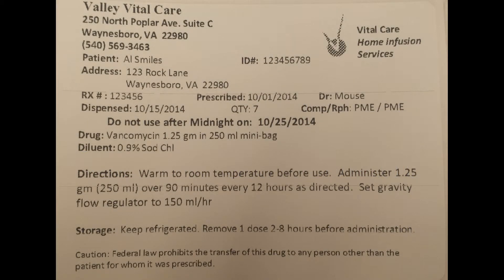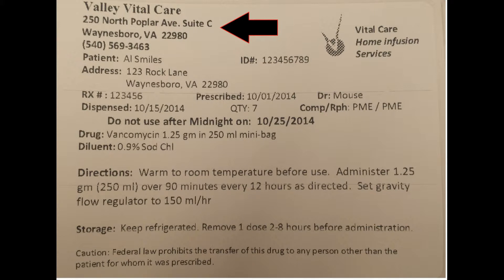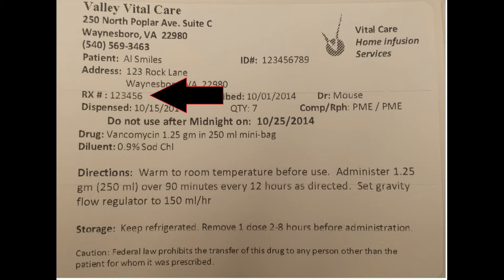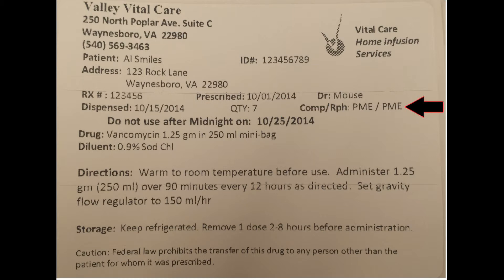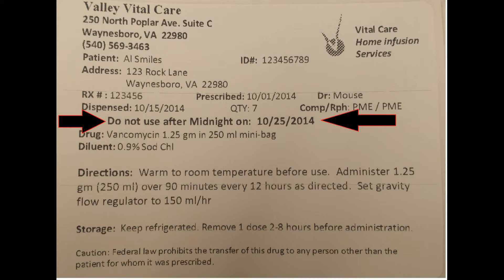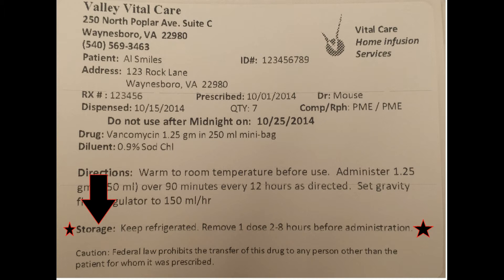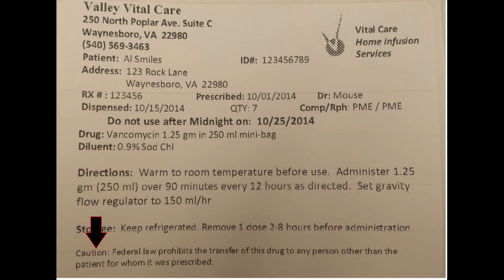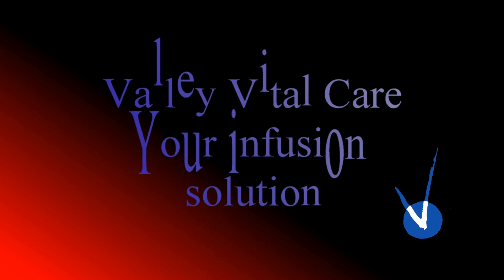Valley Vital Care medication label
We will walk you through your medication label from Valley Vital Care.